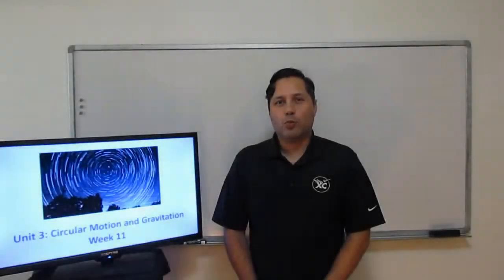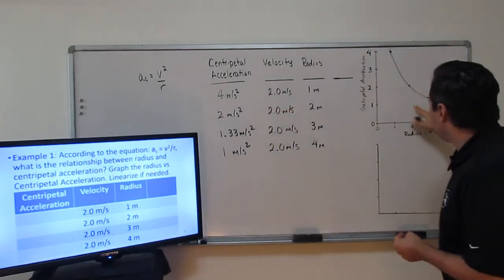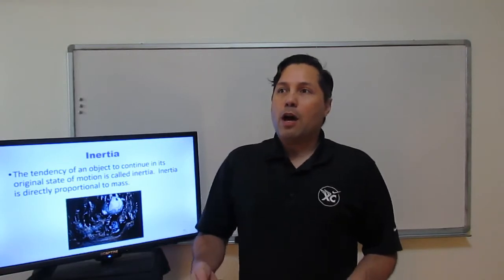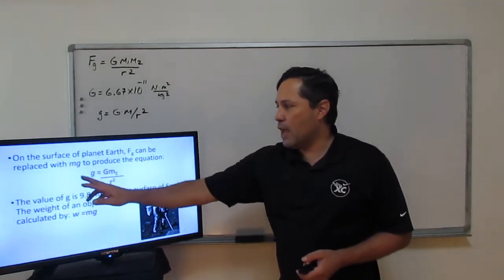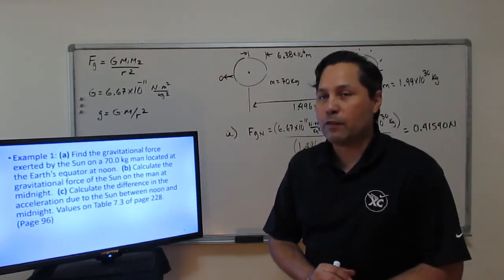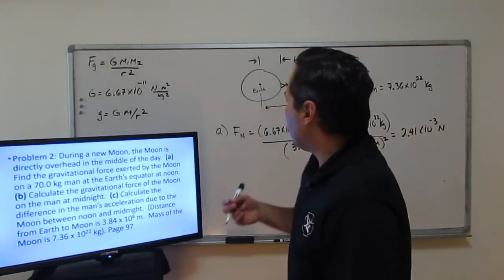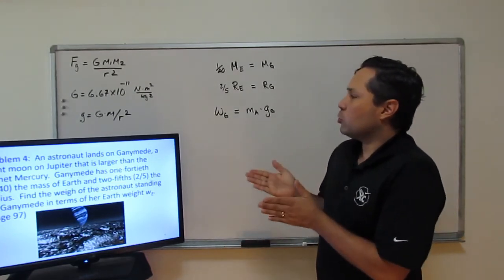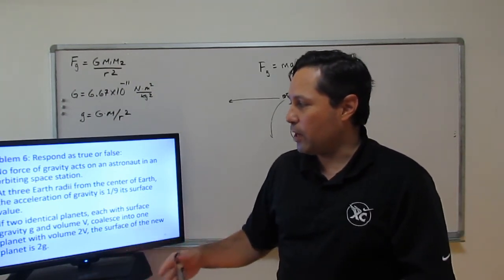Week 11 - AP Physics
Circular Motion
Gravitation